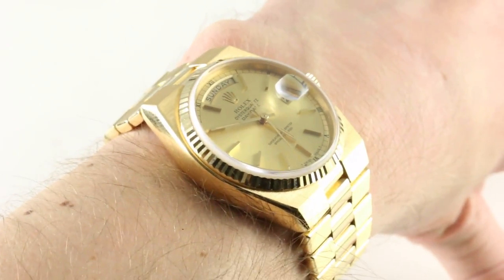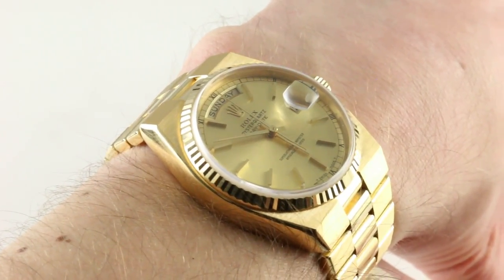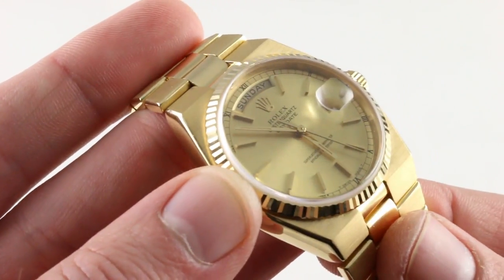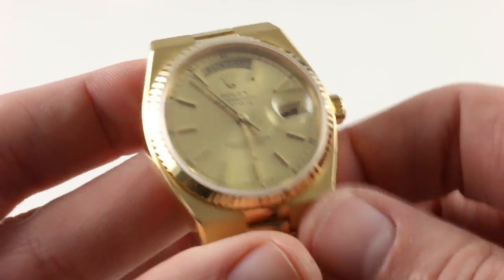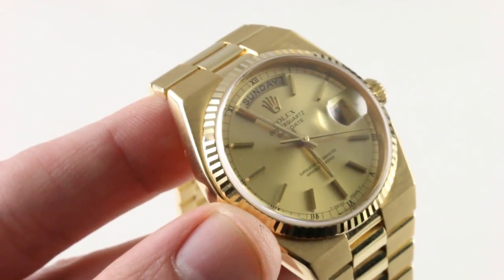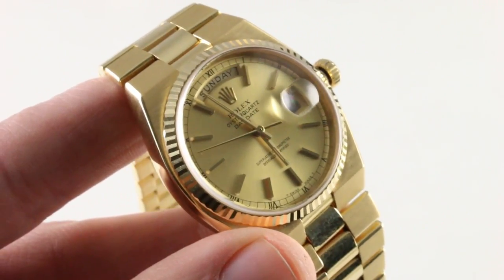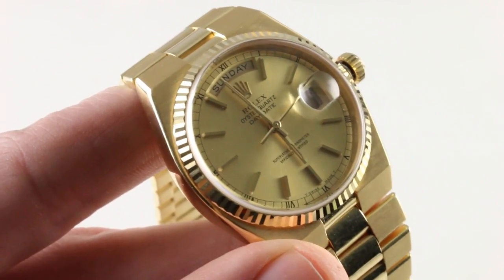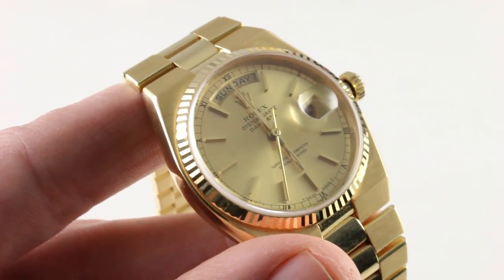Vintage Rolex Oysterquartz Day-Date 19018 Luxury Watch Review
The Rolex Oysterquartz Day-Date features a 36mm 18k yellow gold case with fluted bezel surrounding a gold dial on a yellow gold Oyster bracelet with folding buckle. Functions include hours, minutes, seconds, day and date.